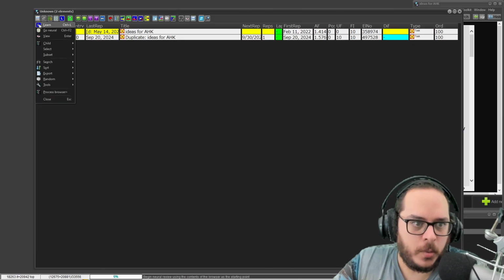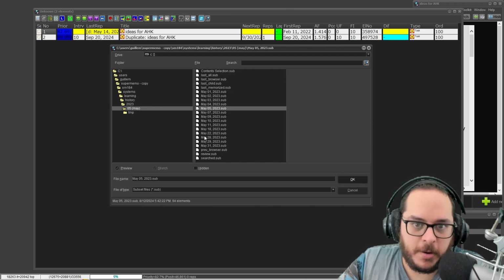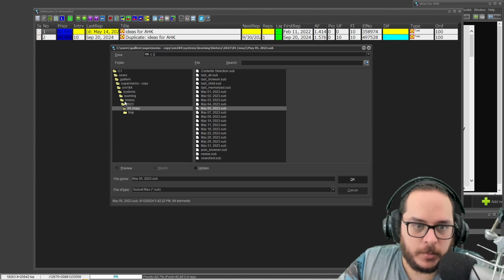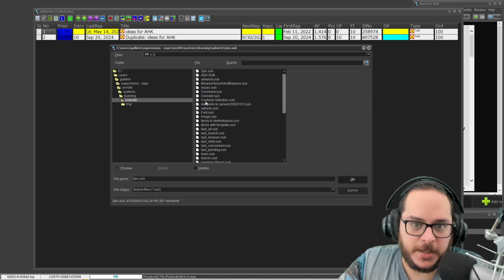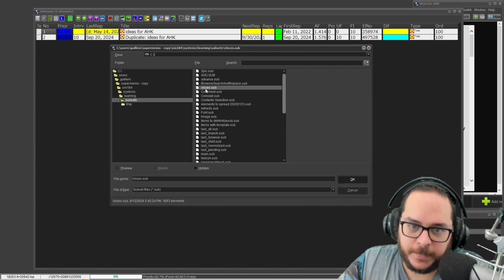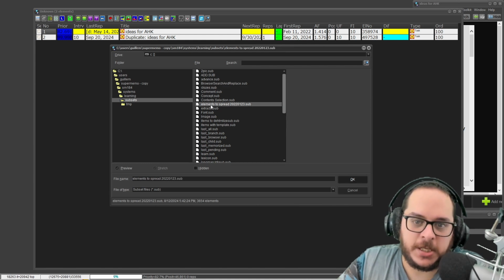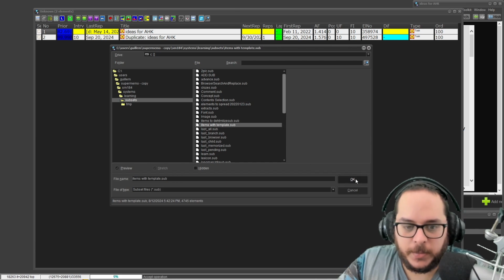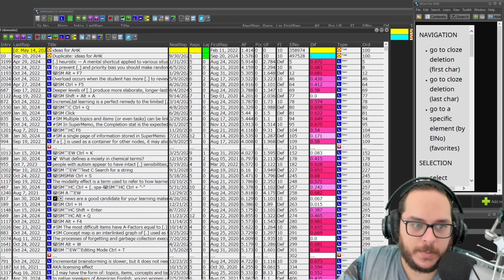Introduction To Subset Files |#155 Fowl's Course to Supermemo: Pleasurable Expansion